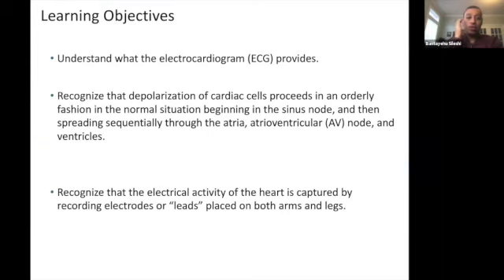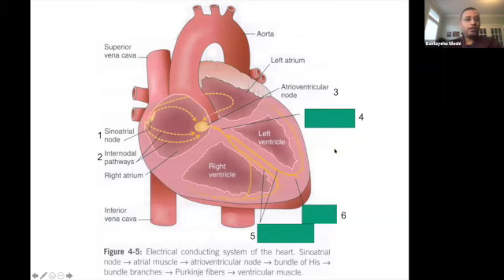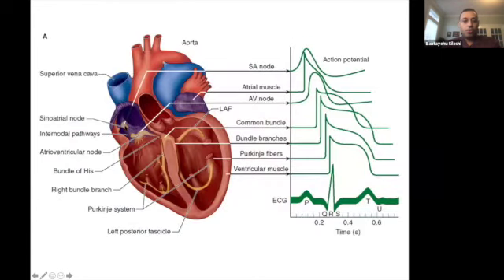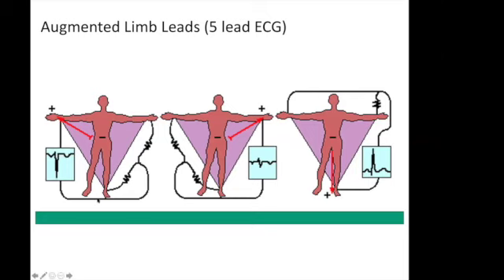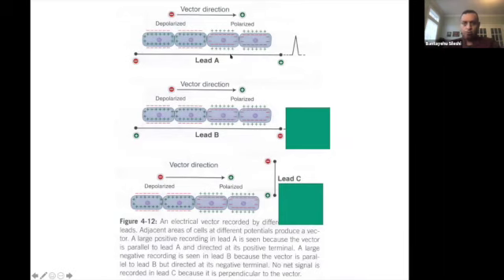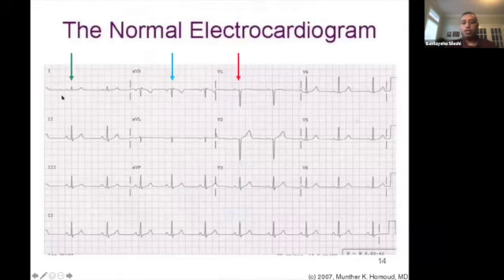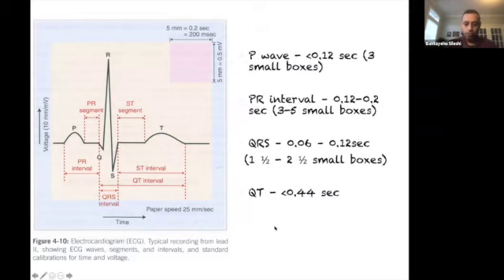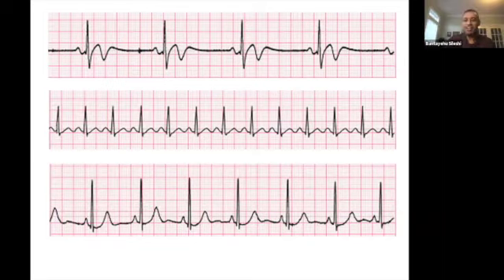Module 9: Flipped Classroom Method, Pt. 3 "Demonstration"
A demonstration on how to facilitate a class session utilizing the flipped classroom method